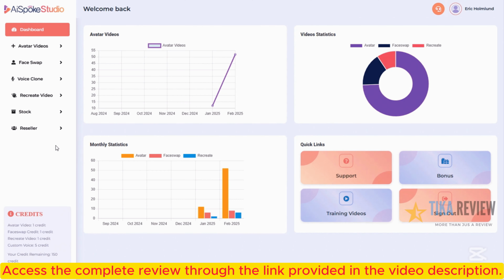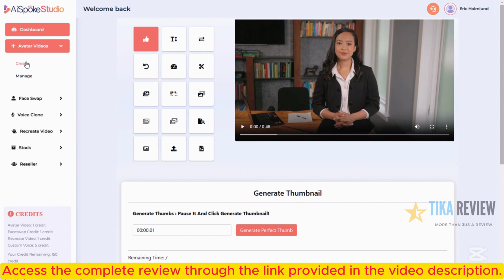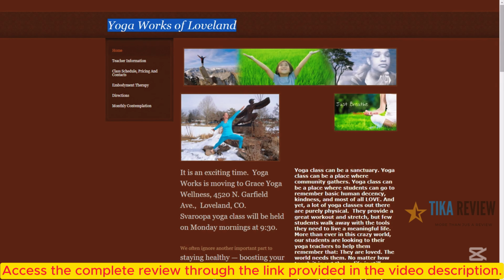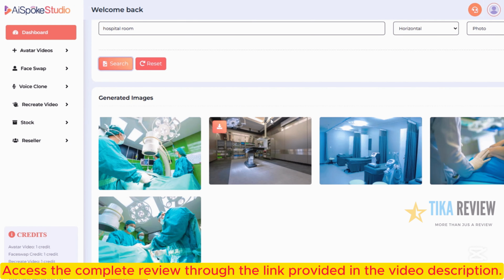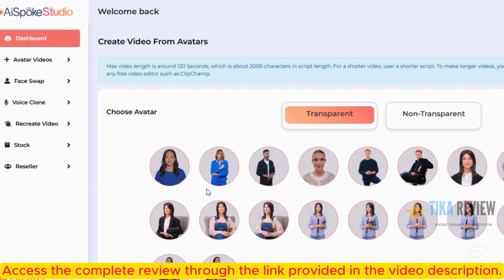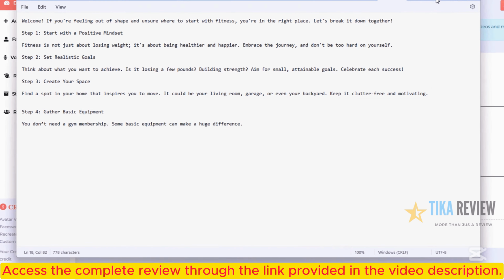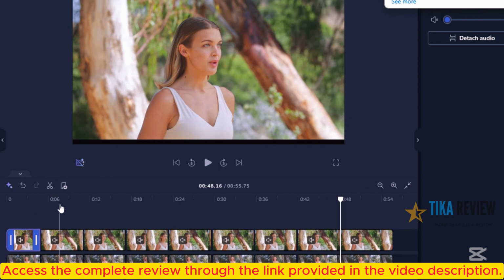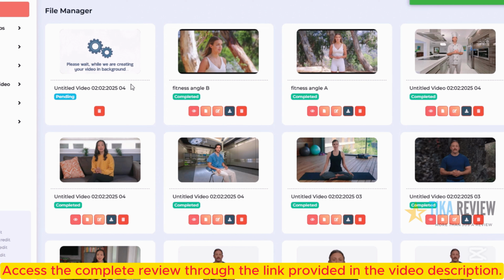AiSpokeStudio Review & Demo - Legit or SCAM!? Exposed?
AiSpokeStudio is revolutionizing video creation with AI. Read our review & discover how it helps marketers, businesses & content creators succeed.
Watch this AiSpokeStudio demo and discover how this AI-powered video creation tool transforms video marketing, content creation, and business promotions. With realistic AI avatars, professional voiceovers, and automated script generation, AiSpokeStudio makes high-quality video production effortless.
In this demo, you’ll see how easy it is to:
✅ Choose from hundreds of AI avatars
✅ Generate natural AI voiceovers in 600+ languages
✅ Create multilingual videos for a global audience
✅ Customize videos with text overlays, music, and effects
✅ Use the built-in AI script generator for instant content
Whether you’re a marketer, entrepreneur, freelancer, or educator, this demo will show you why AiSpokeStudio is the ultimate AI video creation tool. No technical skills needed!
🚀 Watch now and see how AiSpokeStudio can revolutionize your video creation process! 🎥